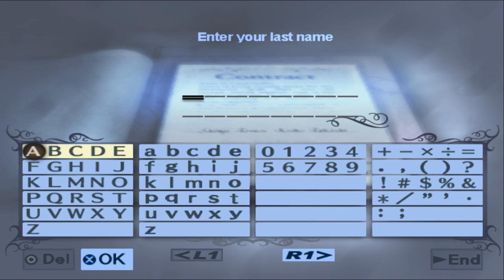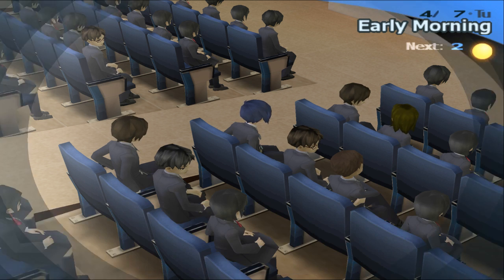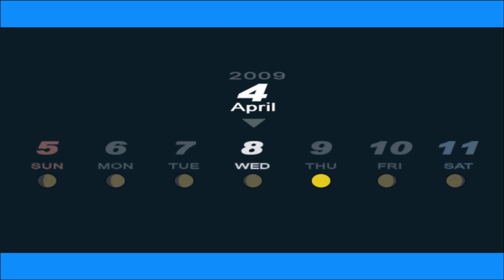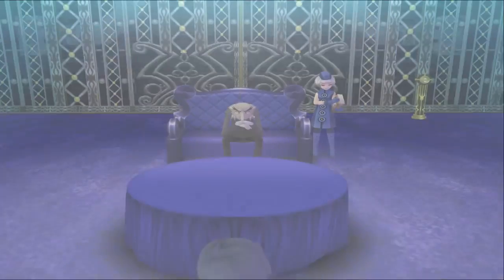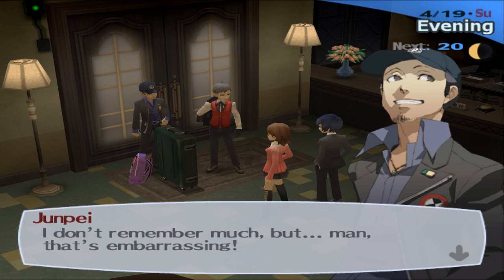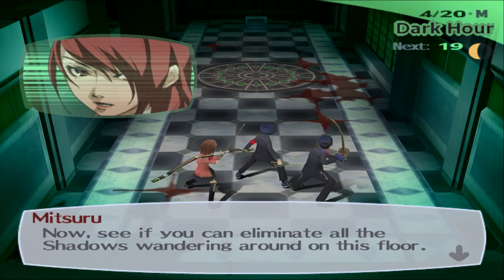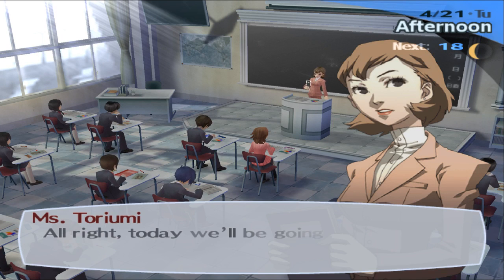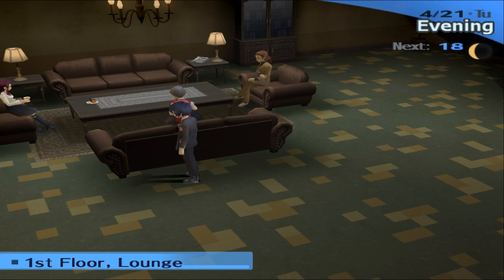Persona 3 FES with Droxec and Dralkkin (Part 1)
at 4:30pm CST